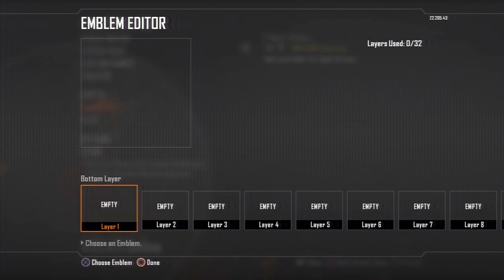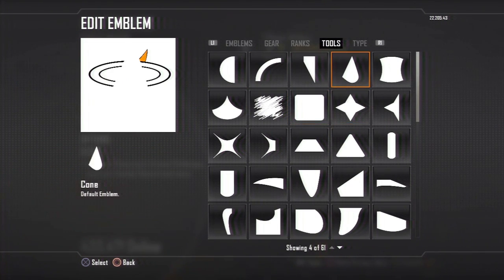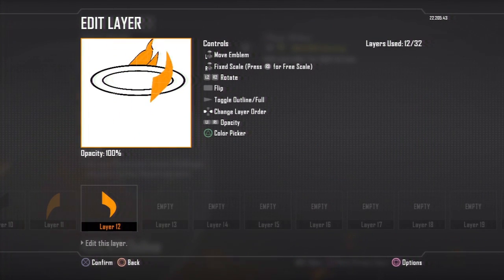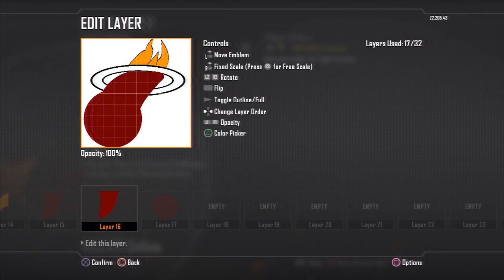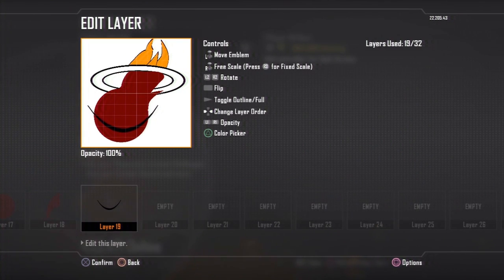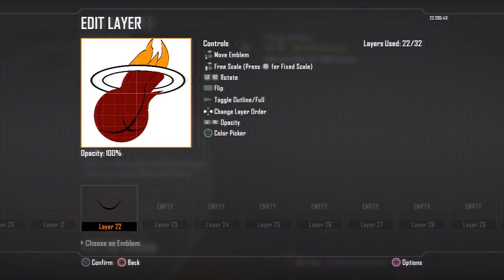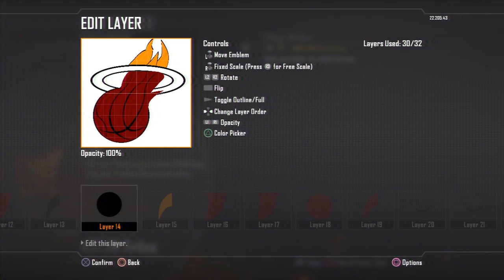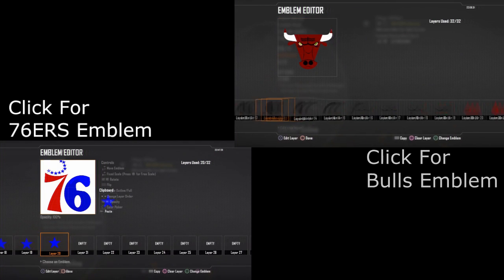Black Ops 2- How to Make the Miami Heat Emblem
Miami Heat Black Ops 2 Emblem tutorial.